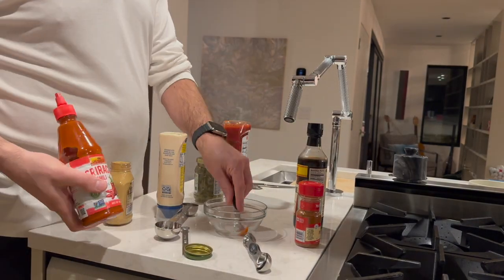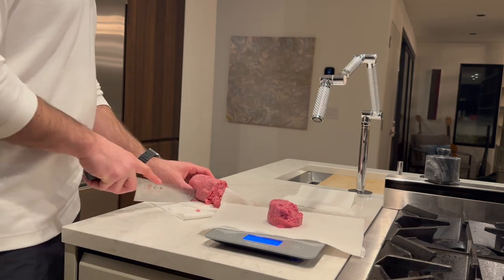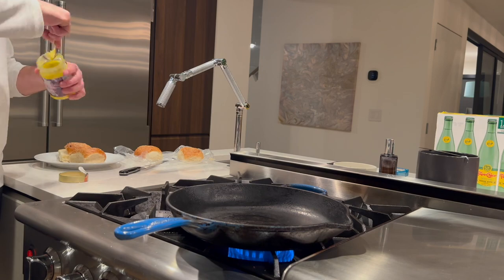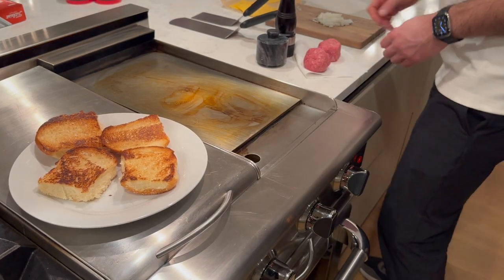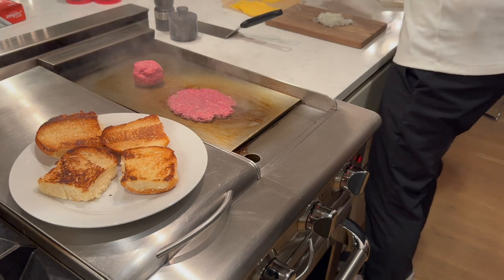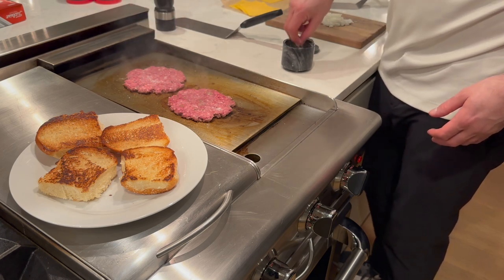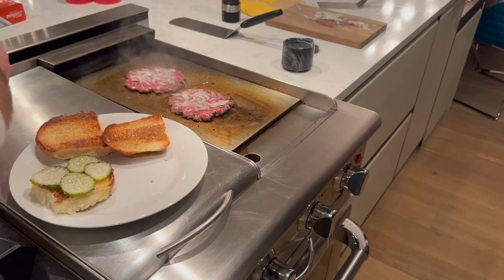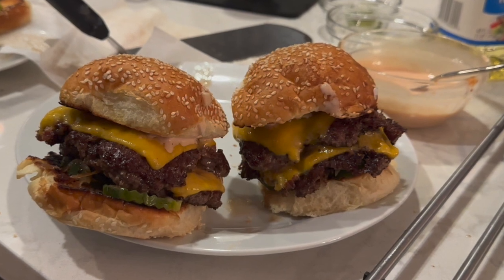The Cheeseburger recipe from "The Menu" movie HD 1080p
I know I'm not the only one who was craving that cheeseburger after watching The Menu. Chef Julian Slowik (Ralph Fiennes) creates a a double cheeseburger for Margo (Anya-Taylor Joy) that consists of two patties, 4 slices of cheese, a sesame bun, pickles, and a sauce. Recipe in the video. Enjoy!